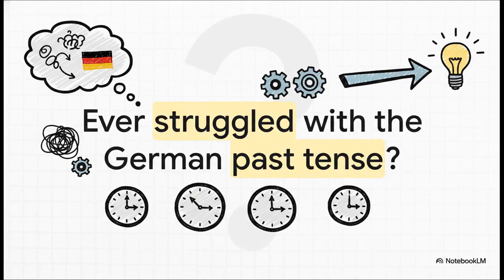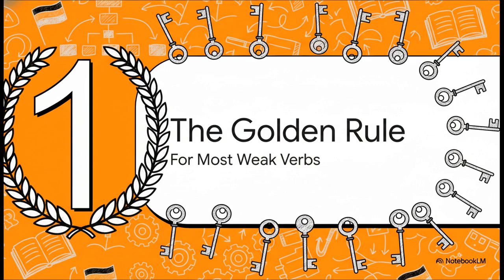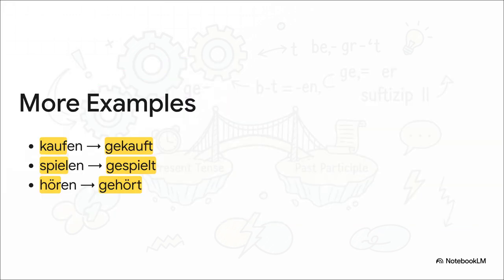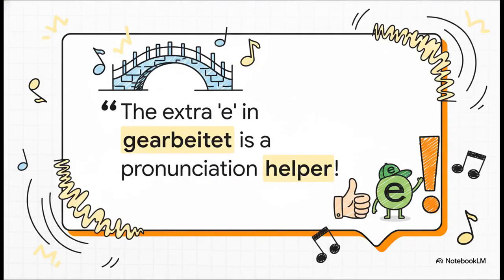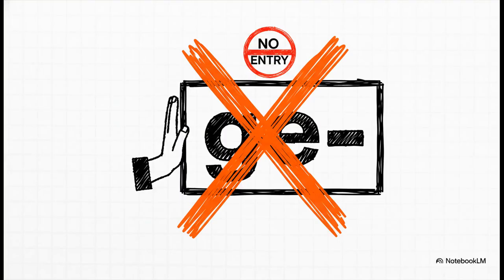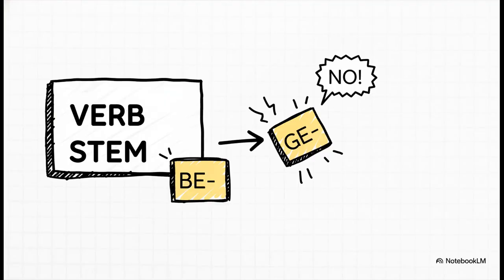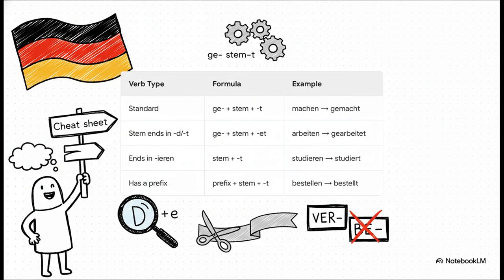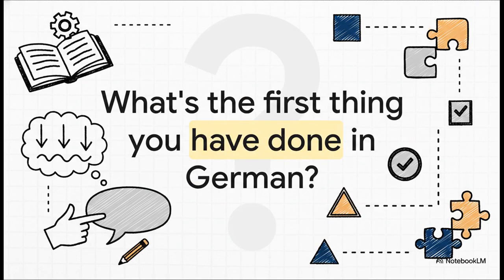German Class XII Video 25 Past Participles (Weak/Regular Verbs)